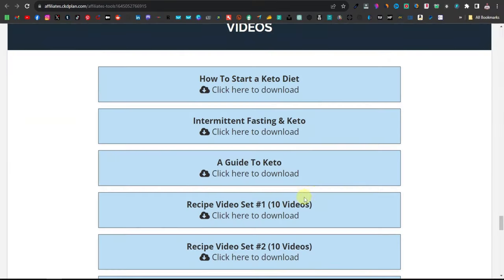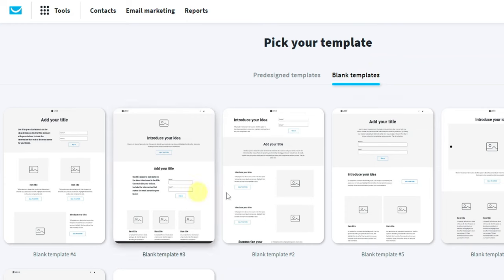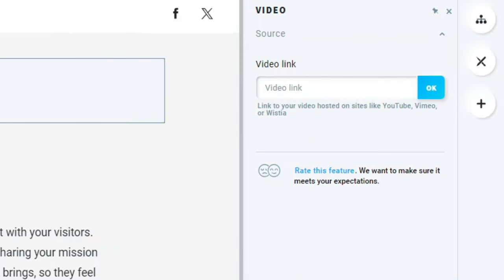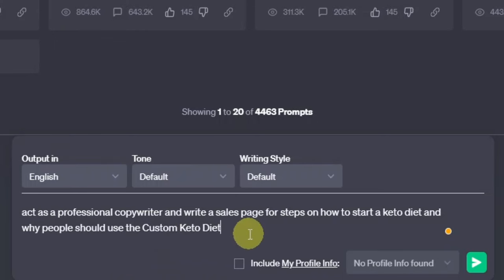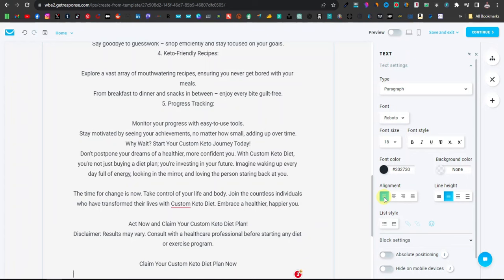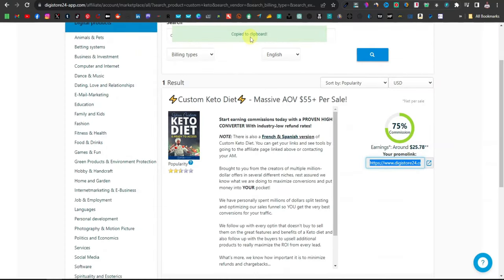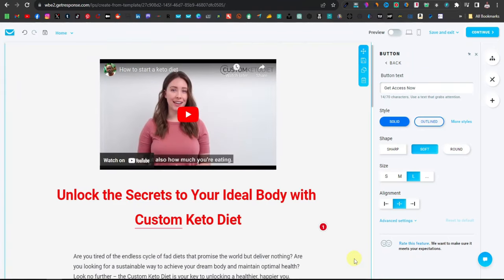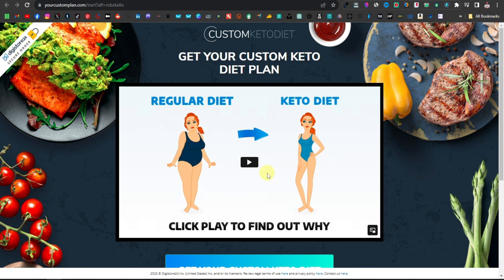How To Use Videos to Generate Leads to Your Websites | $788 Per Day with Affiliate Marketing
This video is a continuation of the previous one where I show you how to use VSLs/Video Sales Letters to promote affiliate products effectively on your website or landing page.

Let me build your website.

Chapters